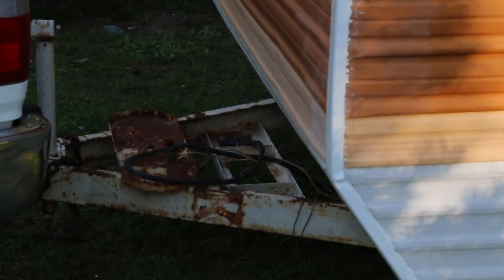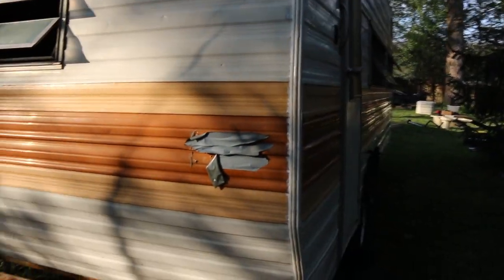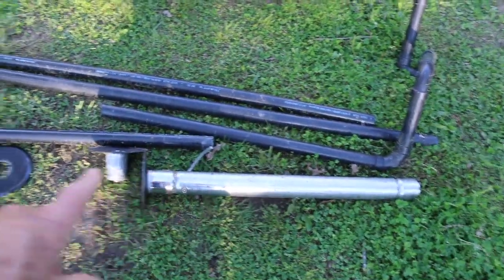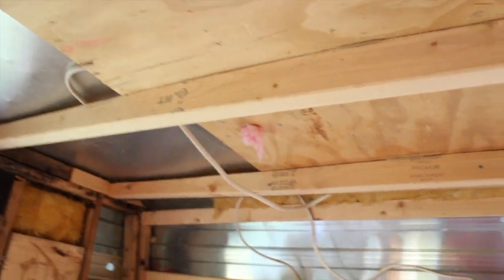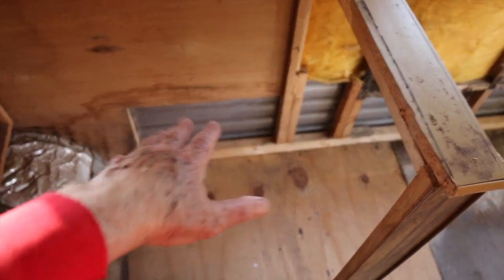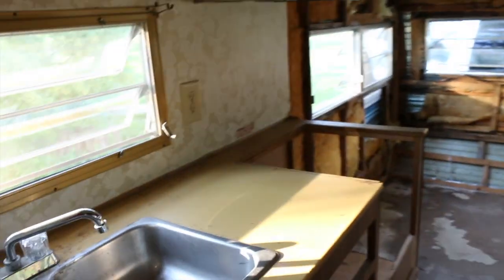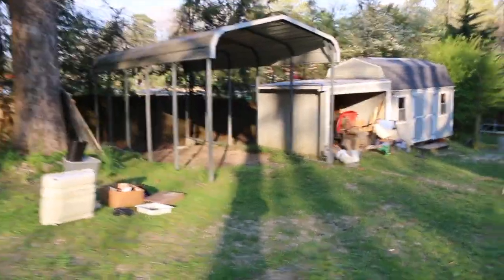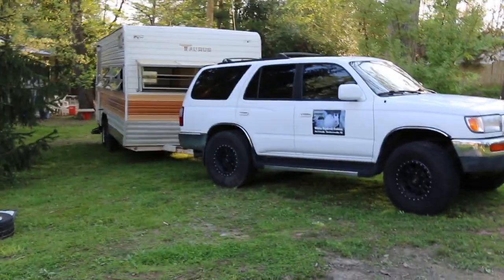1977 Terry Taurus RV For Sale - SOLD (within days)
A beautiful afternoon to show off this very special, perfect sized 1977 Terry Taurus, Layton RV by Fleetwood. I sort of wish I could keep it, but it is ready to find that new owner who will finish off this fun project. I'm sure it will become a first place RV at the Tin Can Tourist camping rallies!

It has been SOLD!